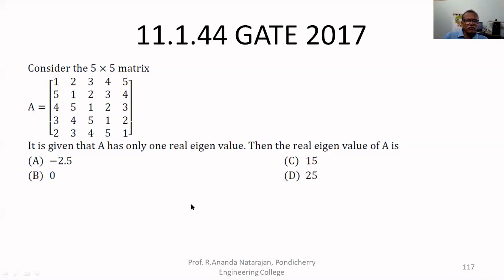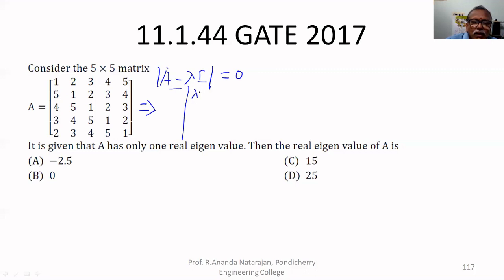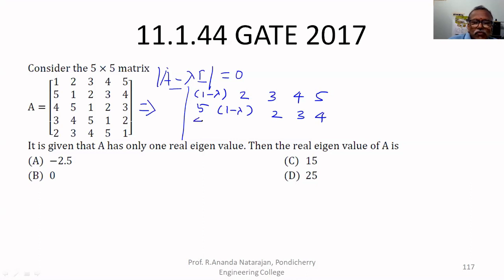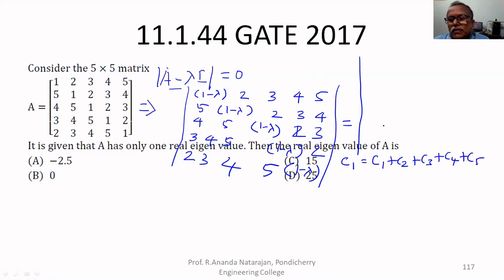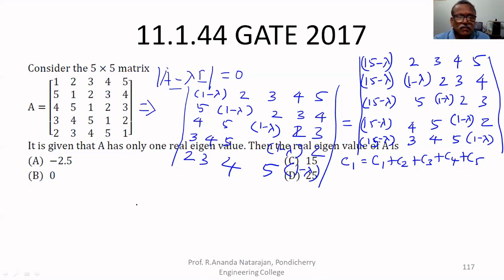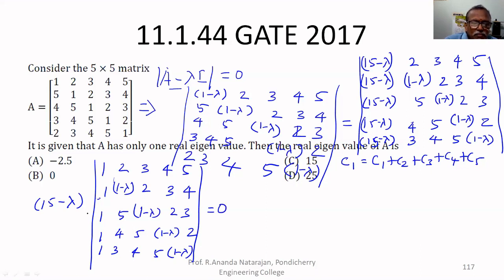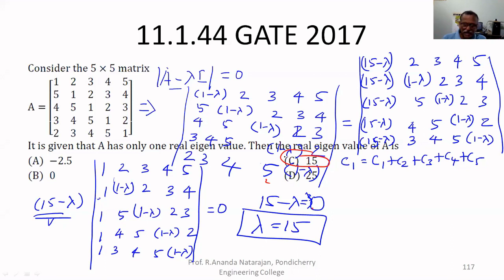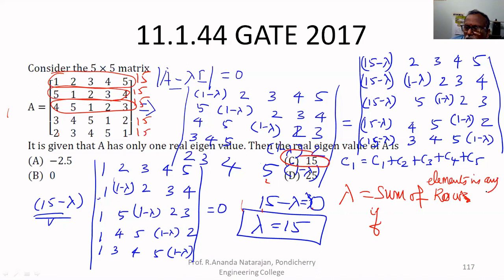Mathematics GATE 2017 Linear Algebra Problem 53(44)